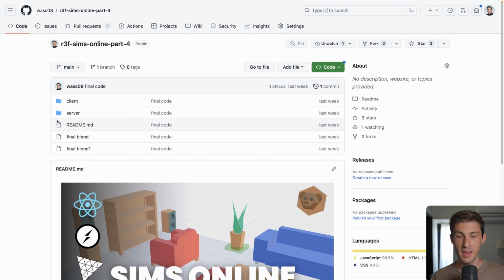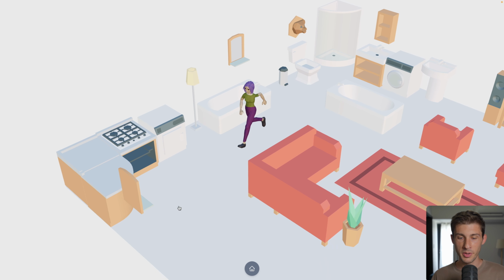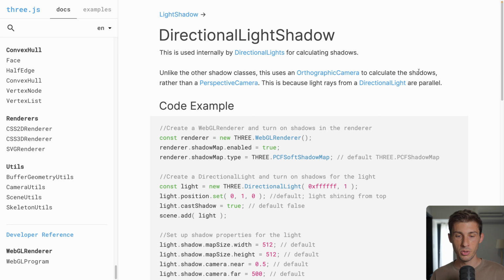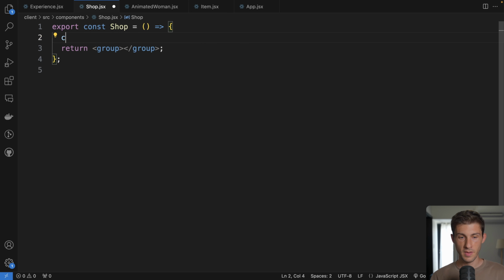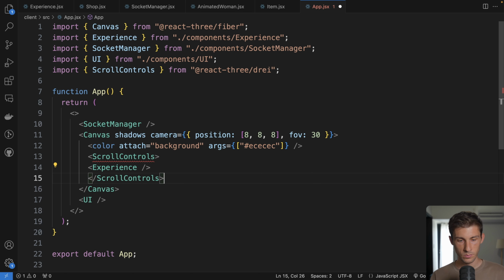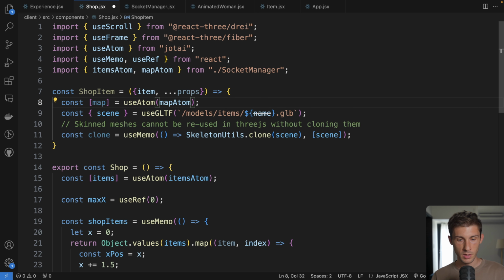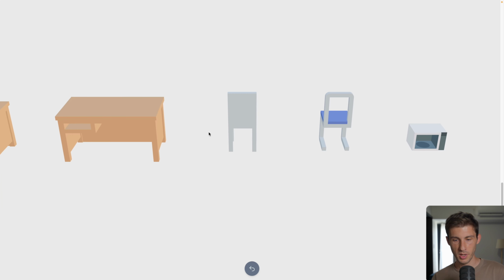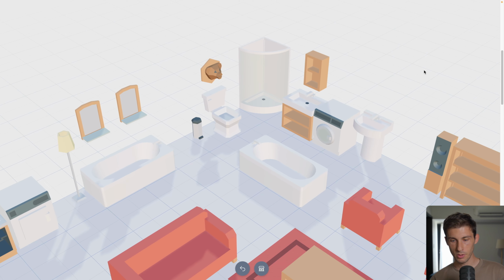Multiplayer Game Tutorial with R3F & Socket.io: Shop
Let's add the shop feature into our online Sims-like multiplayer game with React Three Fiber and Socket.io

In this fifth part of the tutorial, we will add a shop to add new items in our room. Next week we will add a character configurator with Ready Player Me avatars.

00:00 - Intro
01:00 - Project setup
01:44 - Quick Fix
03:12 - Shadows & Lights
09:35 - Shop
20:57 - Adding objects from the shop
25:11 - What's next